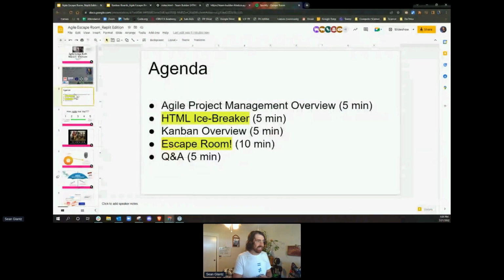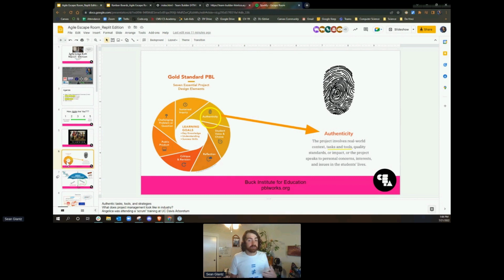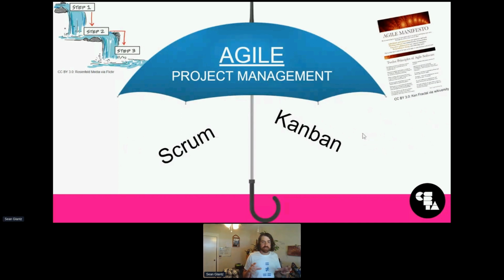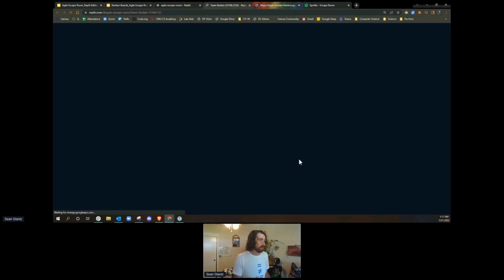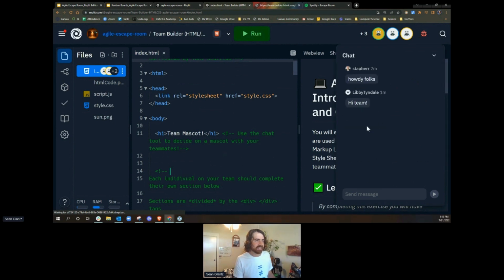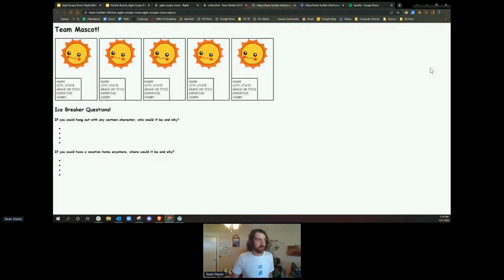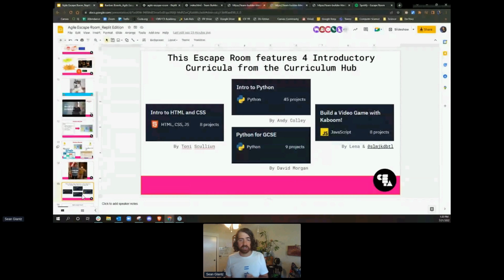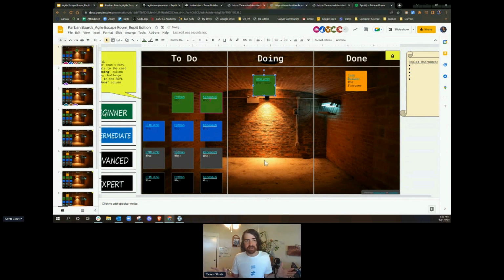Agile Escape Room - Replit Edition | Sean Glantz @ EdFest 2022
This interactive session will introduce simple and useful agile project management strategies while leveraging the collaborative superpowers of Replit’s multiplayer coding environment. Participants will work together to beat a Replit “escape room” to gain familiarity with the Kanban pull system and the Replit Teams for EDU platform in a playful and engaging way.

This workshop was recorded LIVE at EdFest 2022